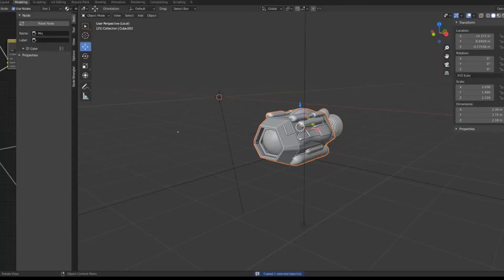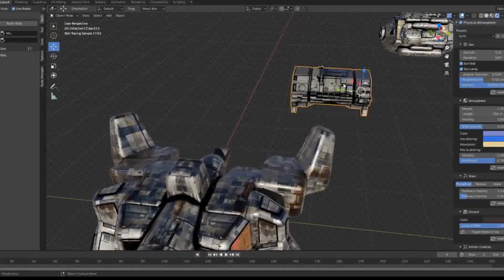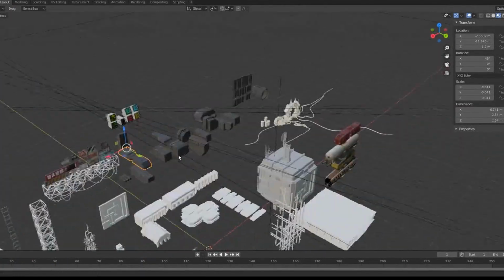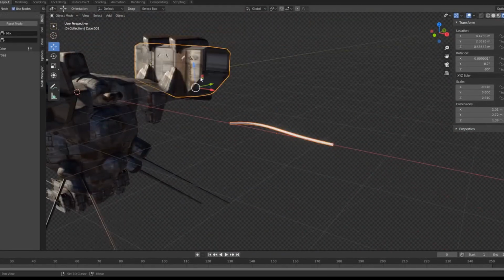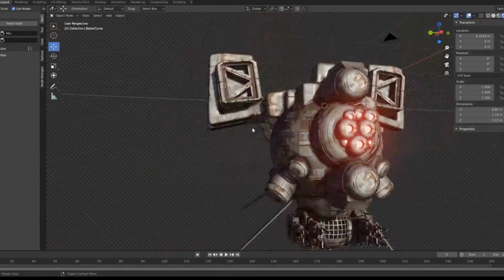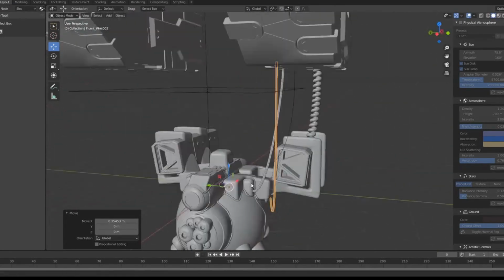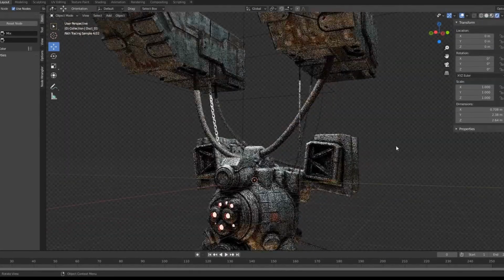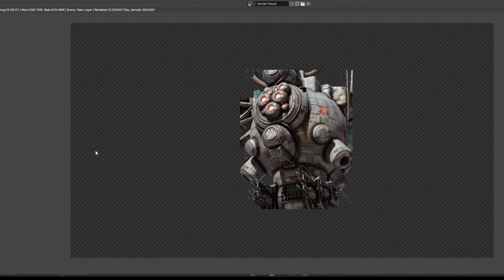Space Pod - Start to Finish in Blender (with commentary)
Hey guys, so this is a quick thing I did yesterday for fun. It is a sort of space pod thing. I thought this time I would do a quick commentary along with the video to explain what I'm up to.